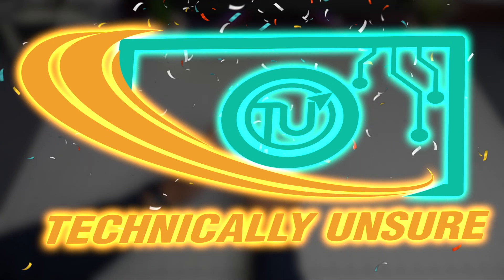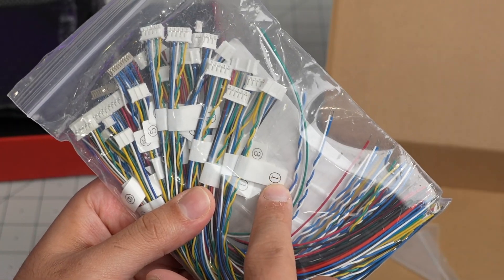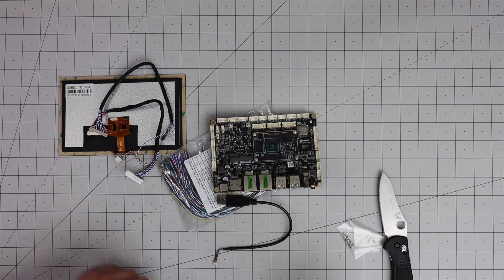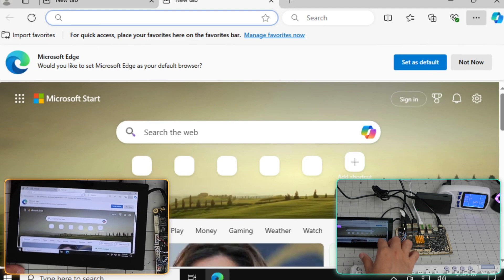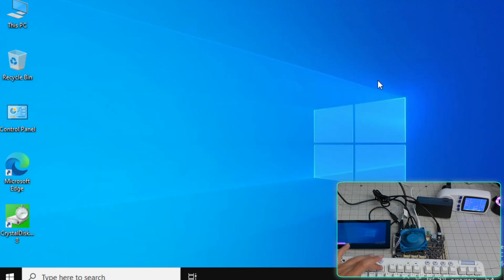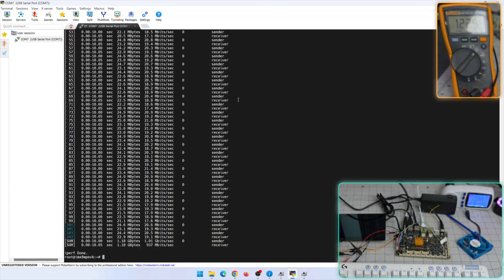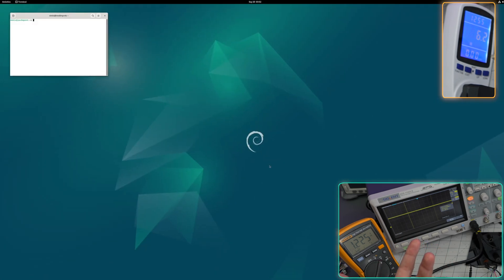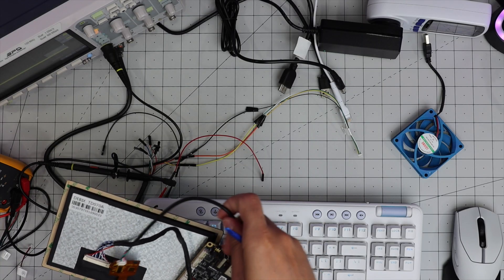DEBIX SOM A Industrial Board: CAN, LVDS, Windows IoT & Linux Benchmarks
In this video, I dive deep into the powerful DEBIX SOM A industrial board, a versatile solution for IoT, industrial control, and multimedia applications. I test its CAN ports for real-time control, connect the DEBIX TD070A 7-inch LCD module via LVDS, and showcase Windows 10 IoT and Linux (Debian) running smoothly. You’ll see benchmarks of the CPU and network performance, explore UART functionality, and get a comprehensive look at how this board handles complex tasks. Whether you’re into embedded systems, industrial automation, or tech innovation, this review covers it all.

DEBIX SOM A: Offers modular flexibility for diverse project builds.
DEBIX SOM A I/O: This full-featured I/O board seamlessly complements the SOM A, expanding its functionality with a rich set of interfaces.
DEBIX TD070A Monitor: Wide operating temperature range (-20°C to 70°C) at an affordable price (around $30).
Windows on Arm Support: Runs Windows 10 IoT for a familiar OS option.